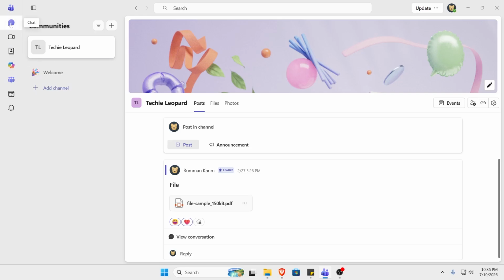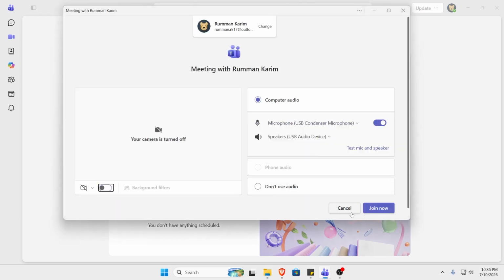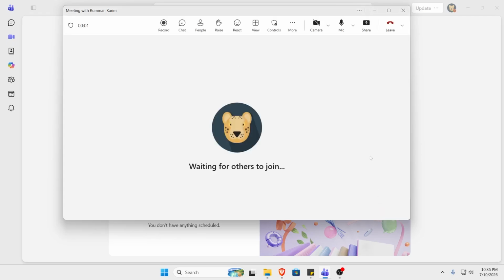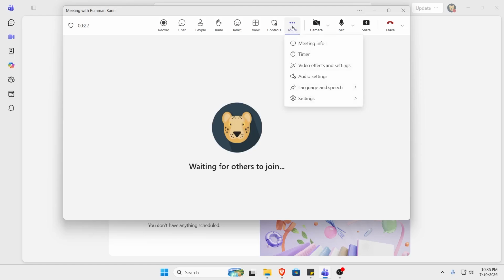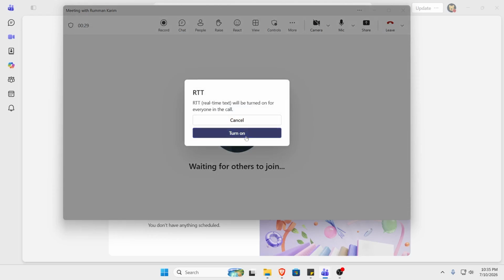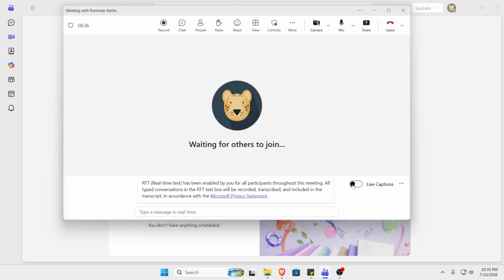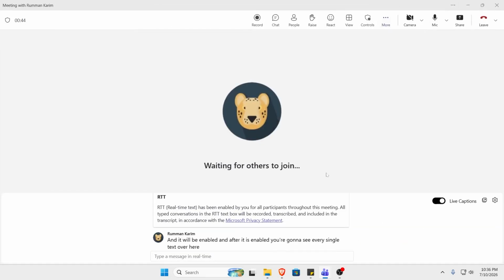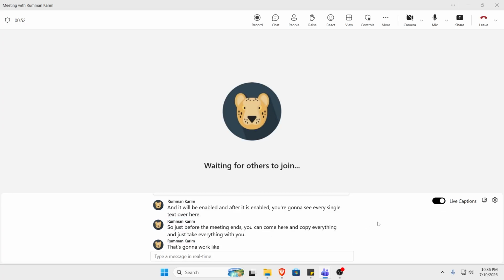How to Get the Meeting Transcript From Teams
A quick tutorial on, how to get meeting transcript from Teams.